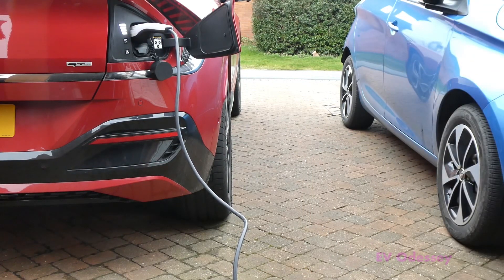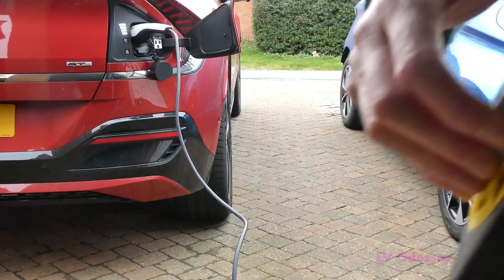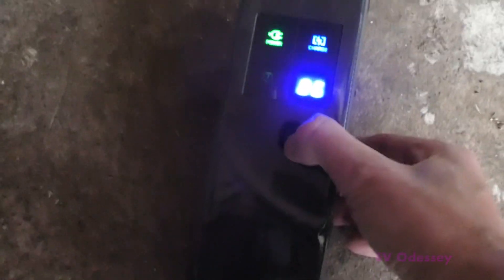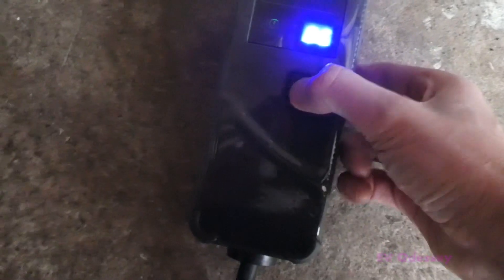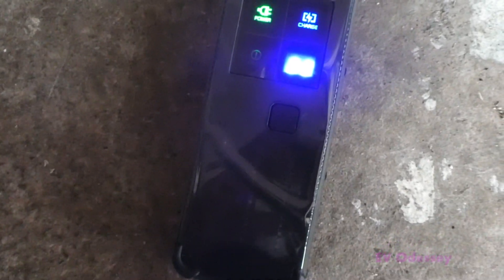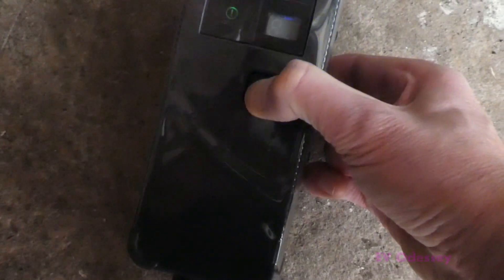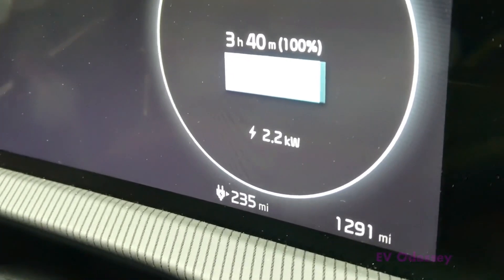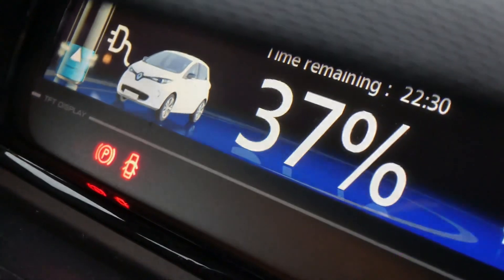How to use the Kia EV6 portable (Granny) charger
How to use the Kia EV6 Portable (Granny) Charger cable to charge Kia EV6 (& Renault Zoe).Also show the charge rate you get for 6 Amps,8 Amps & 10 Amps